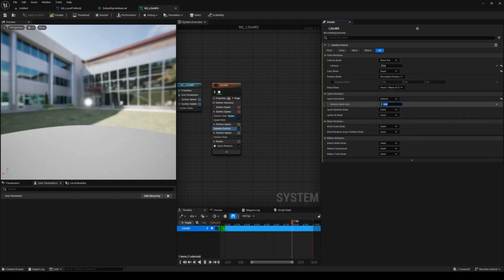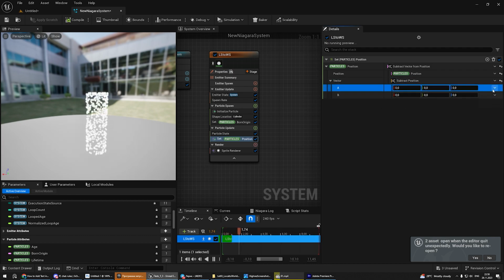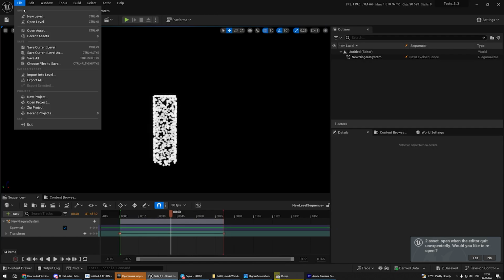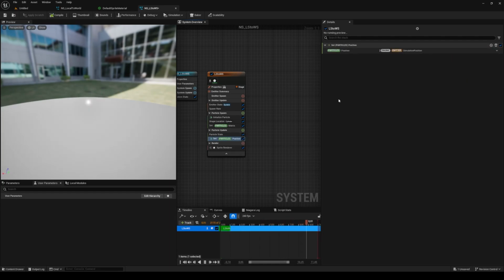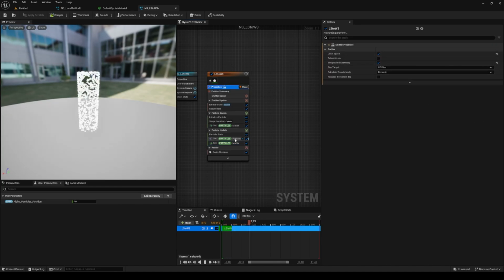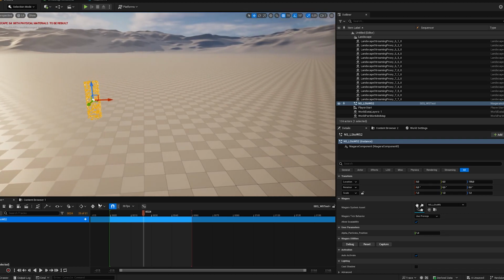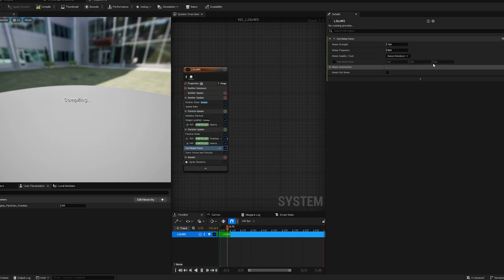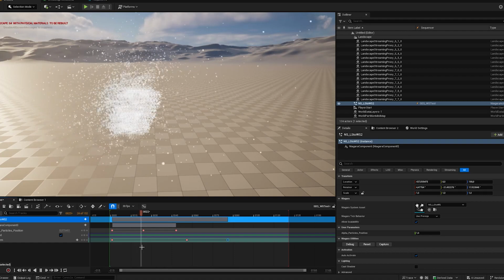Tutorial Change Niagara from Local space to World space in the runtime. UE_5.3, project files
In this video we will learn how to fake world space behaviour of the perticles keeping the emiter in local space.
you can download source files from this link. UE5.3.2 (not there yet)
If you have any feedback please leave it here or in telegram, thank you.
Special thanks to extremly talented guy @andrey730  for the help

00:00:00 Introduction, overview, examples
00:00:40 Setting up emitter, Sprite Size, Spawn Rate, Location.(you can skip that)
00:01:20 Creating world space using only position (learning purposes)
00:03:27 Check Position based approach problems
00:03:35 Understand the parameters
00:04:01 Same with matrices, become Neo
00:05:55 Looking at the result, fixing matrix order
00:06:35 check in sequencer, tests